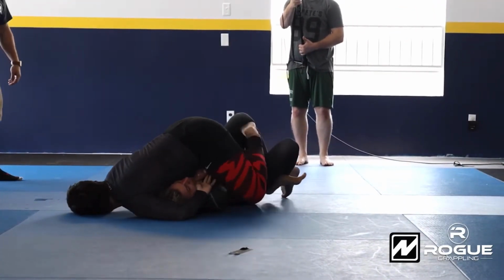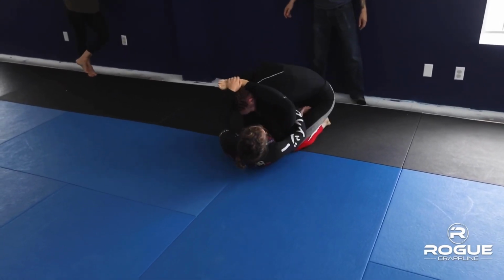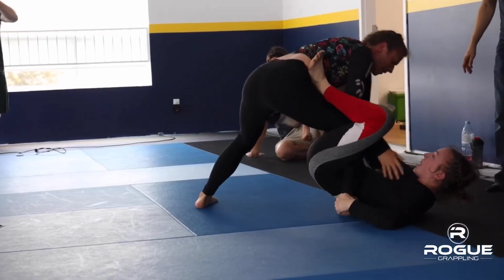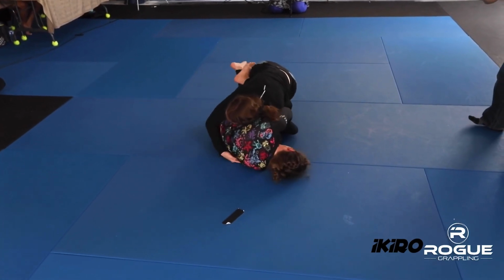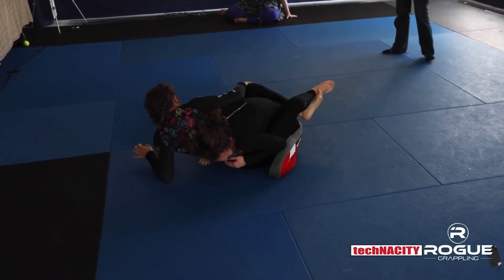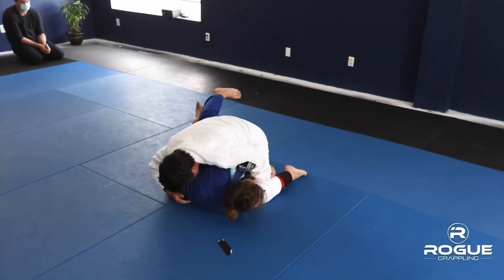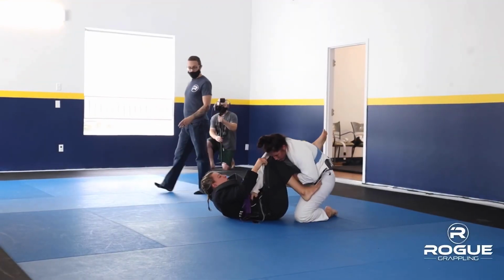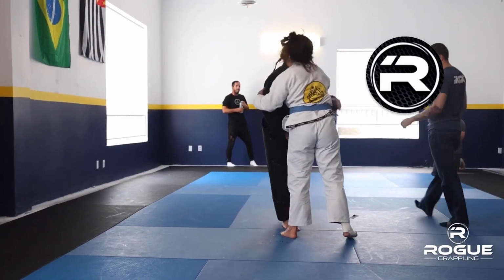Rogue Grand Prix Recap: Women’s Bracket 2020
Some of the highlights from Atlantic Canada’s top grappling event of 2020. No time limit matches, where the winner took home a championship belt. Take the time to study these matches and watch some of the best moments !

My gym is in Wellington, Nova Scotia, Canada 🇨🇦 Please come train with me! 🤙